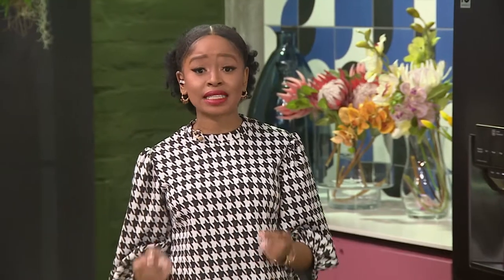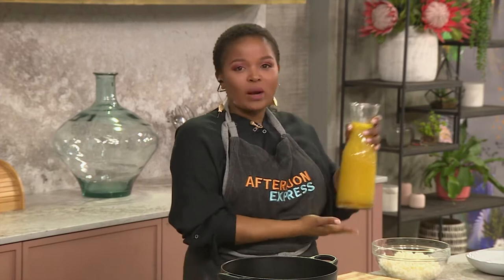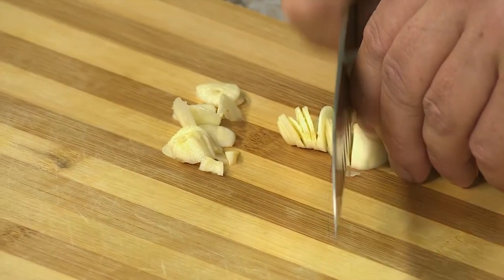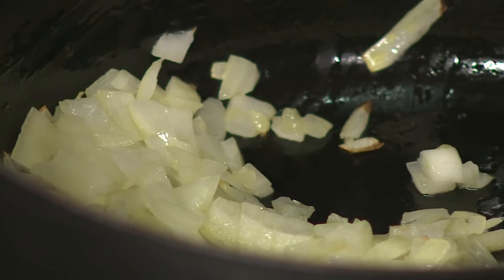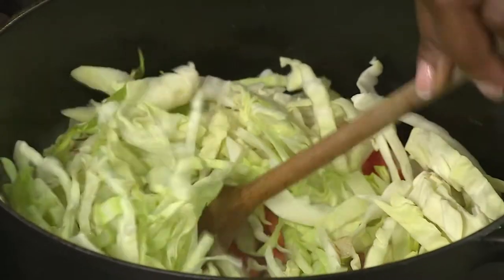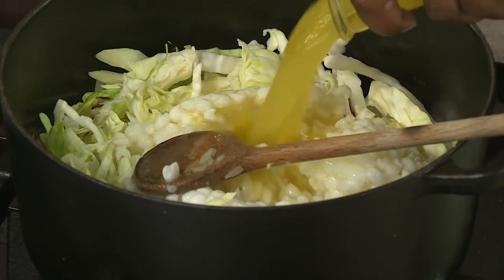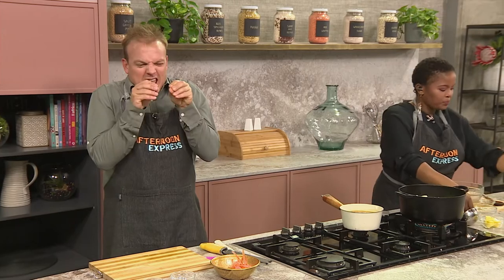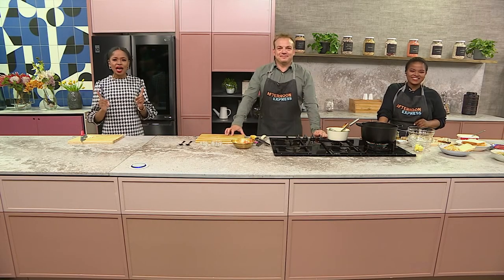Recipe: Samp Soup with Bread | Afternoon Express | 29 June 2021